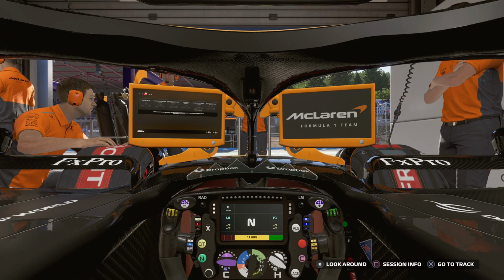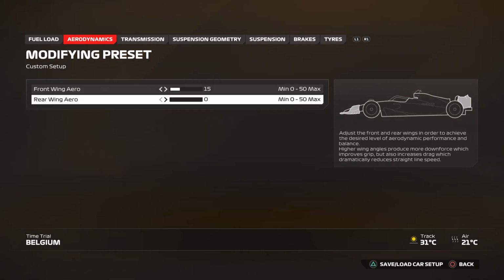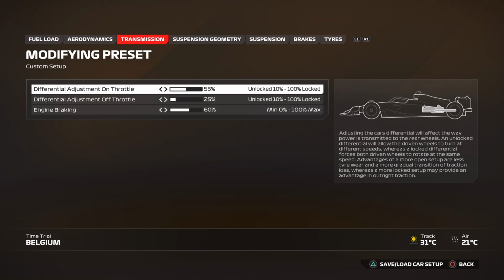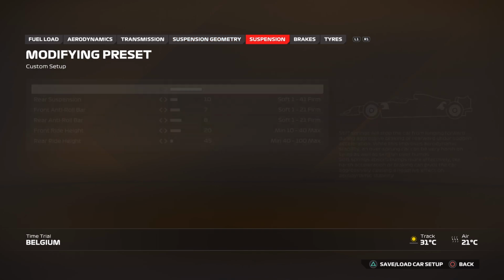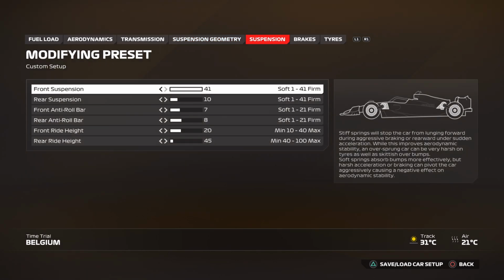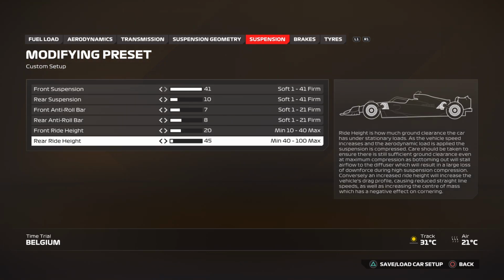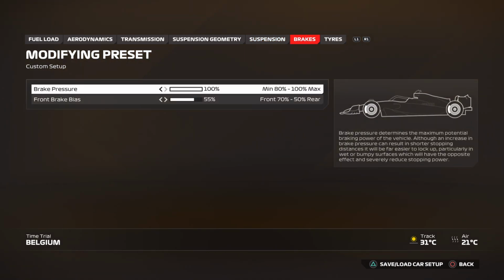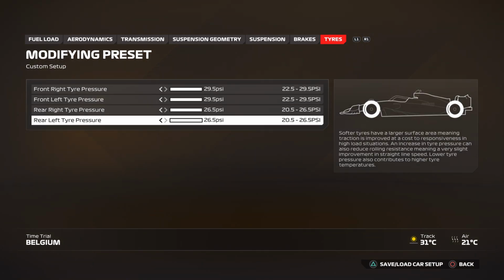F124 - Belgium - Setup